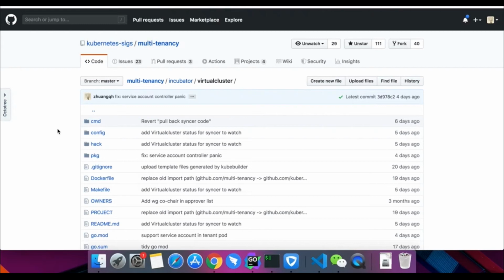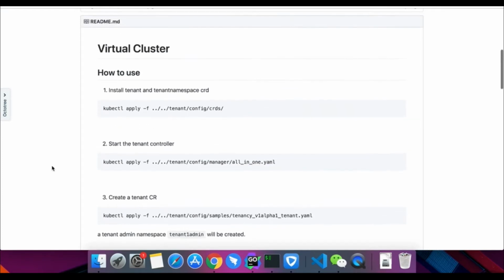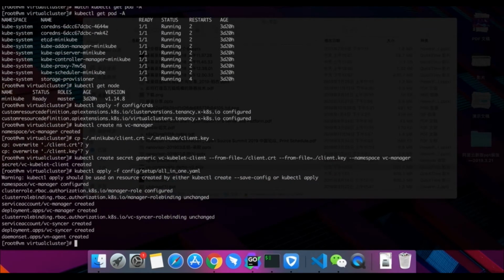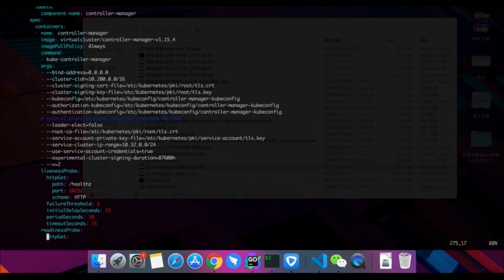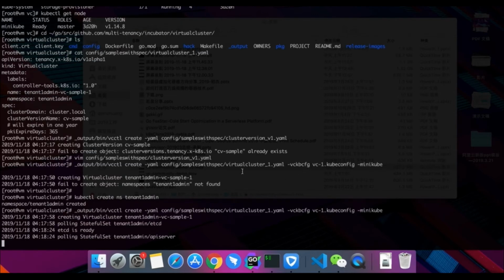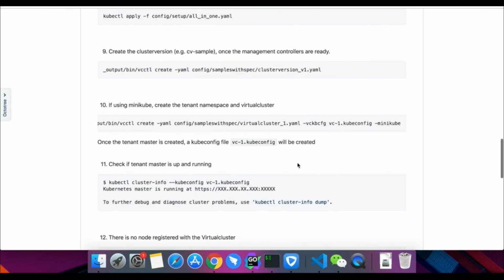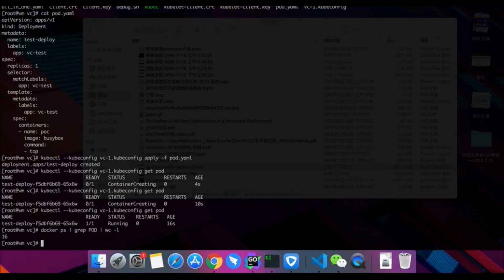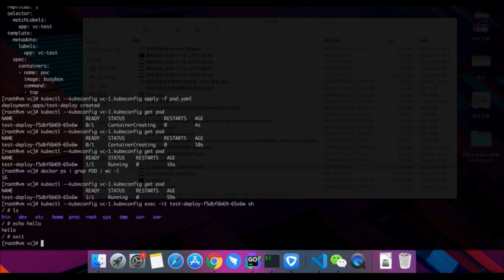Virtual Cluster demo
This is a virtual cluster demo for the tool that is currently incubating as a project in the Multi-tenancy working group for Kubernetes.